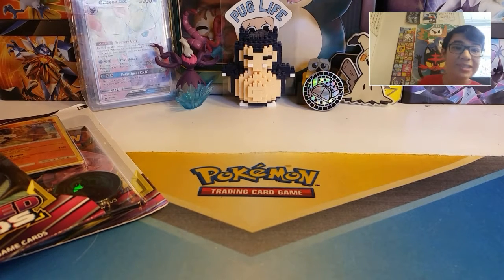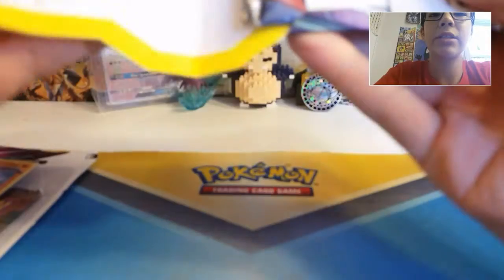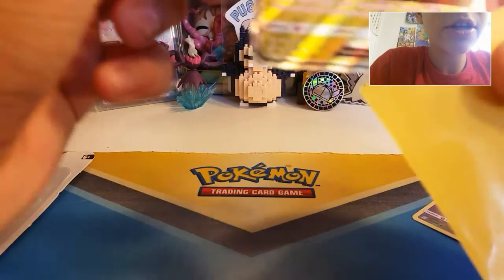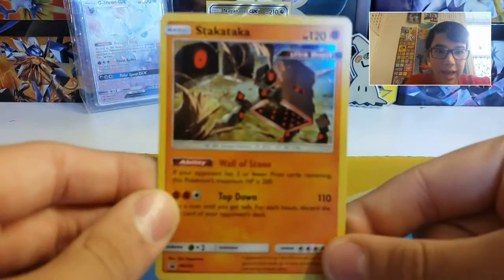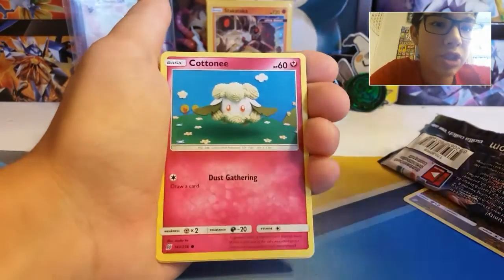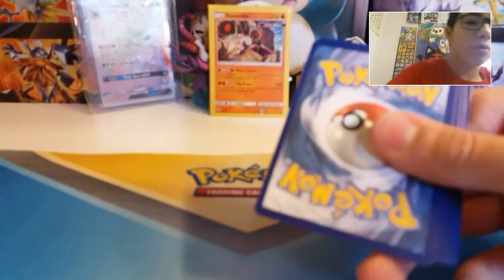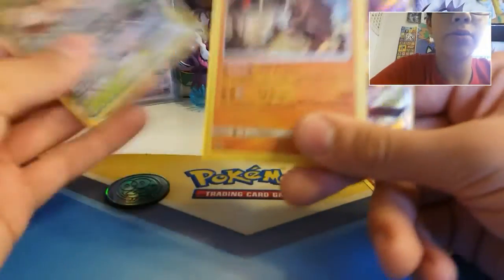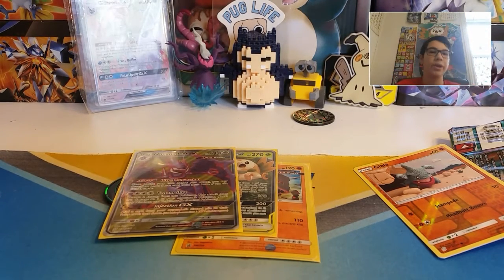AWESOME STAKATAKA BLISTER CASE OPENING!!! Plus An Extra BONUS Pack!!!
A Stakataka Blister case found in the desolate land known as Walmart with an extra pack thrown in.